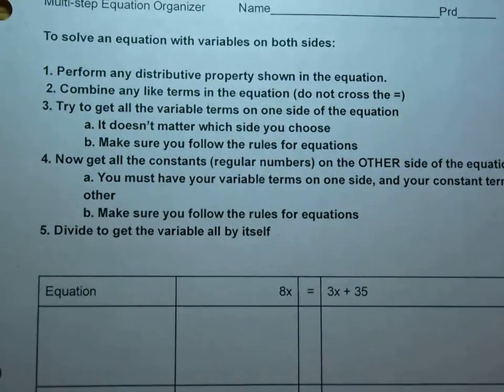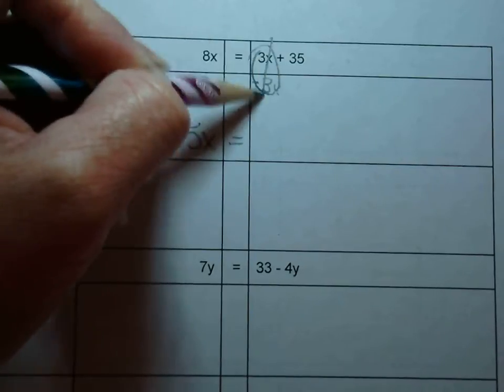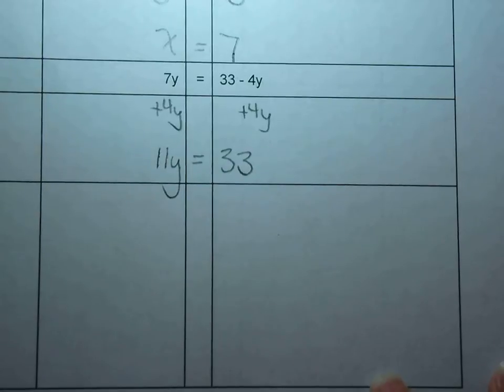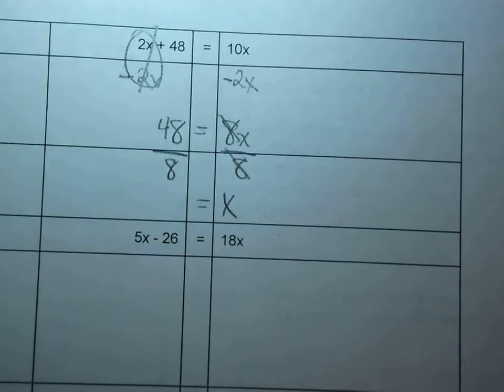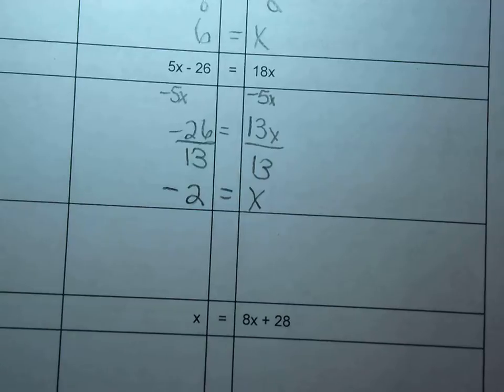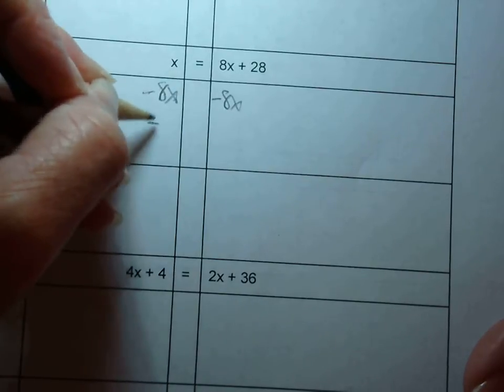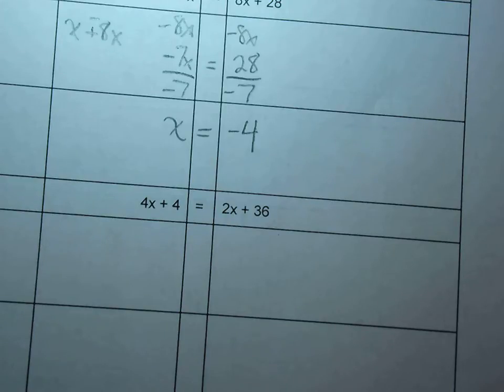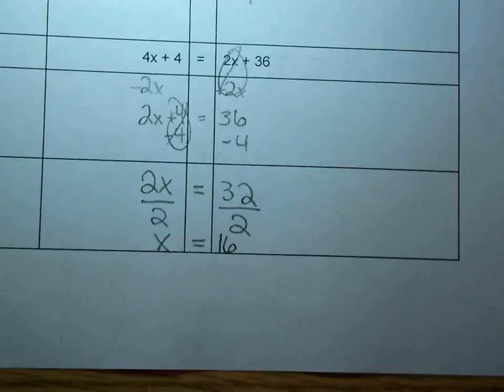Multi-Step Equations on Both Sides